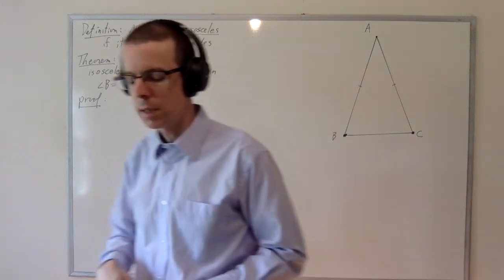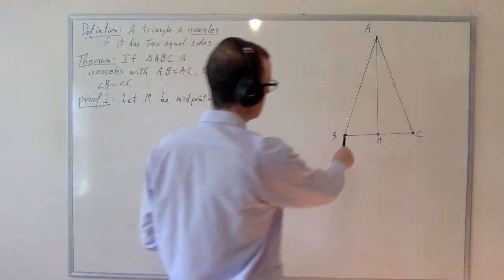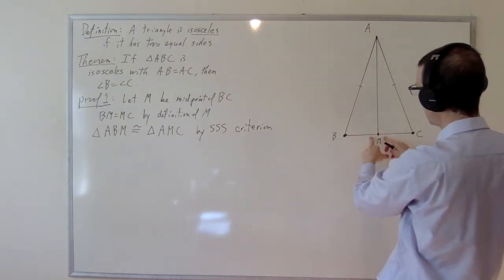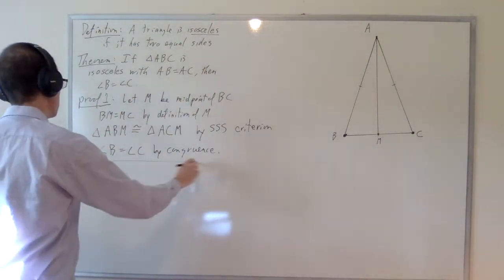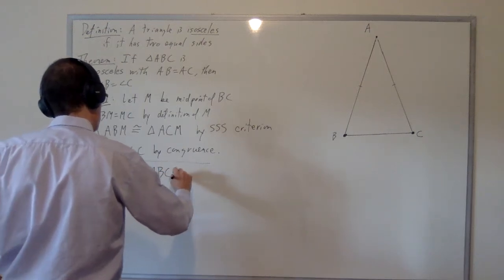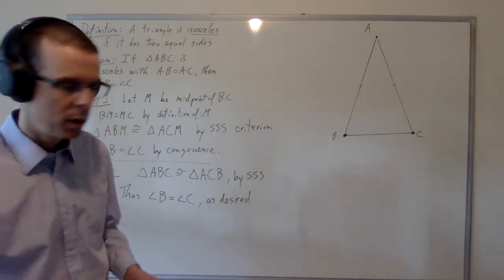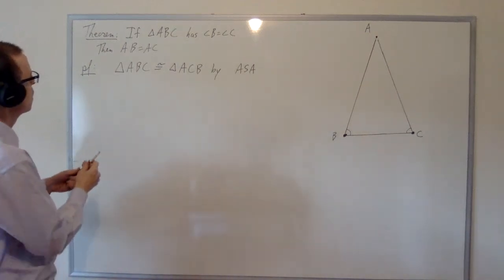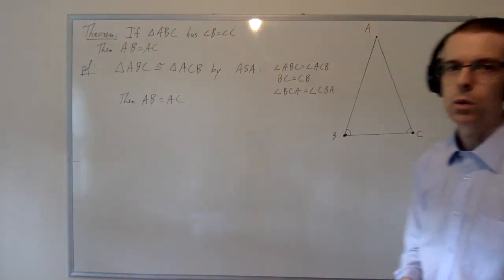Isosceles equal base angles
We prove that an isosceles triangle has equal base angles, and also prove the converse.